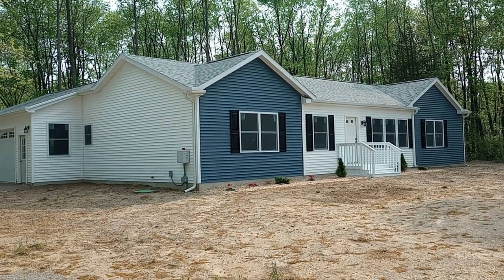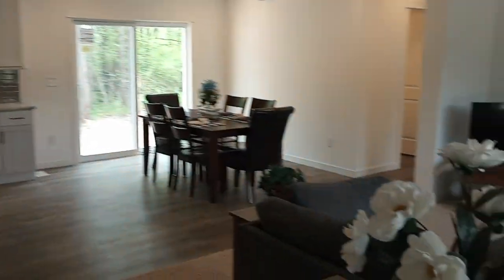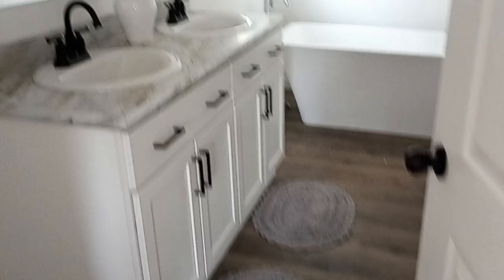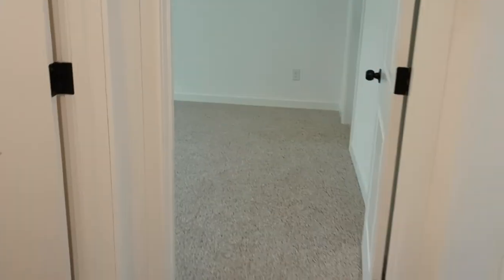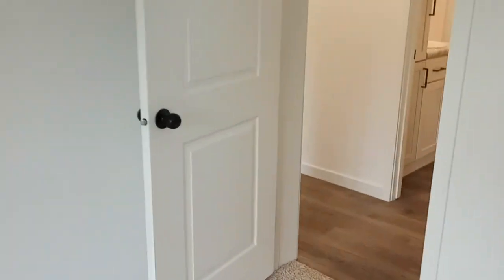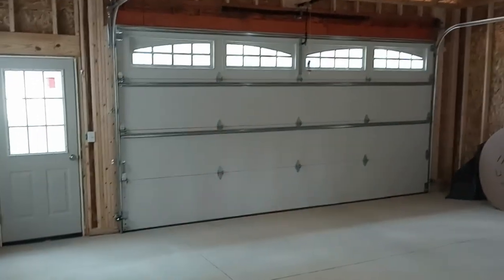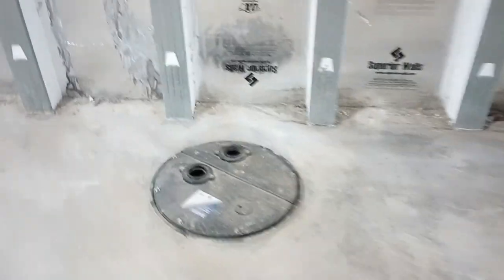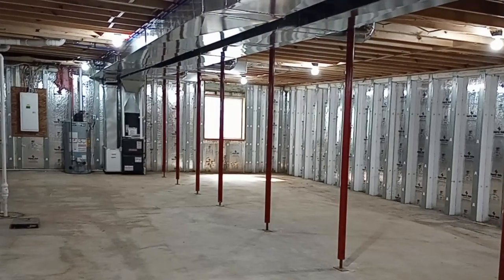All American Cambridge Ranch - House For Sale - Open House ★★★★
All American Homes house for sale!  Pre Open House Walk Through Video of the All American Cambridge Model currently for sale located at 2513 Ridgeway, Jackson Mi

Let Legendary Homes help you find the home of your dreams! We offer a number of modular homes floor plans to choose from, in styles such as ranch and two story homes. With a large selection of modular home floor plans, we are sure you will find a home that fits style and lifestyle.  Let Legendary Homes Inc "Replace Your Dreams With Reality!"

Legendary Homes is a Redman Homes dealer and covers a wide range of area of Southern Michigan, Northern Ohio, and Eastern Indiana.

Land Improvements that Legendary Homes can provide are many.  Anything dealing with the construction of your home can be taken care of.  We can take care of pulling the permits and general contracting the entire construction project.  If you have a old house on the property that needs torn down we can take care of that too.  We can take care of any of the following:

    wells,
    electrical,
    plumbing,
    dozer work,
    septic systems,
    decks, porches, and garages
     and more...

We also offer Redman Homes, a division of Champion Home Builders. Homes are built using precision instruments, innovative technologies, and skilled craftsmen. Redman Homes is constantly reviewing there procedures and processes and continuously improving the quality, cost and delivery of modular and manufactured homes.  We pride ourselves in aligning with a great company that cares and is consistently exceeding homeowner and builders expectations.

We have carried Redman Homes from the beginning.  Over 22 years now and they have proved to be a top notch company.  We have carried other modular home companies over the years but have not continued with any other company more than a couple years.  Once dealing with Redman Homes no other company compares.

Legendary Homes offers dozens of modular home floor plans that include a variety of styles, sizes, and functions to meet your everyday living needs.

You have 3 options when looking at floor plans.  You can pick a standard floorplan.  You can take a standard floor plan and make changes or you can do a total custom modular home.  Bring us your floor plan and we can build it as long as it is designed for modular construction.

EXPERIENCE MAKES THE DIFFERENCE
Todd has the experience and knowledge to help guide you through the modular home floor plans to find one that suits your living needs and design preferences. Select from any of our standard plans or customize a floor plan of your own – you won’t’ be disappointed with the results.

Legendary Homes experience in the building industry is very good and with the reputation of having higher end homes.

Make Legendary Homes Inc. your choice when it comes to high-quality standards.

Complete turn-key home builder.

"We Can Make Your Dreams a Reality"  with Legendary Homes.  We can take care of the whole construction project or just parts.  Or even just sell you the house and you can take care of the rest.  What ever you prefer.

Serving Michigan Ohio and Indiana with Jackson County, Hillsdale County, and Lenawee Counties being their primary areas.

Builder of Quality, Affordable, Manufactured and Modular Homes since 1999!

Modular Homes Sales and Service.  Complete construction packages available.

Over the years, more and more home buyers have become aware of the advantages of owning a modular home.  With all of the advancements of modern technology, the housing industry has overcome many of the misconceptions that factory built homes are poorly built and don't measure up to a stick built home.  This is no longer that case.  Modular homes have come a long way and people are realizing that they are better built than site built homes.

Modular Homes Jackson

Modular homes or sometimes called system-built homes are built in a controlled environment, utilizing "cutting edge" technology. Modular homes can be built from existing floor plans or can also be custom floor plans.

Legendary modular homes South of Jackson MI is an ideal choice for people in remote locations or even very populated areas.  These homes are very high-quality homes.

Legendary Homes Inc
10197 S Meridian Rd
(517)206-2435